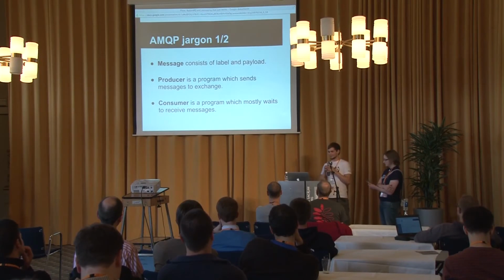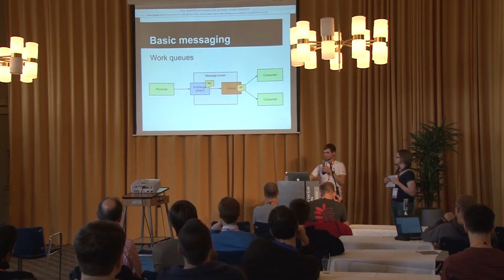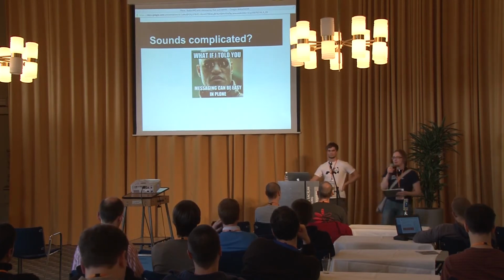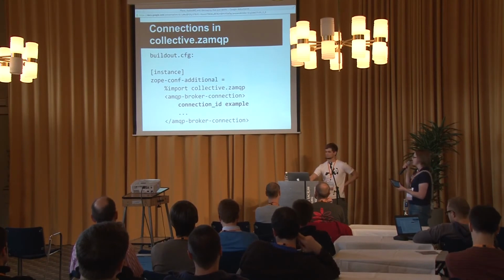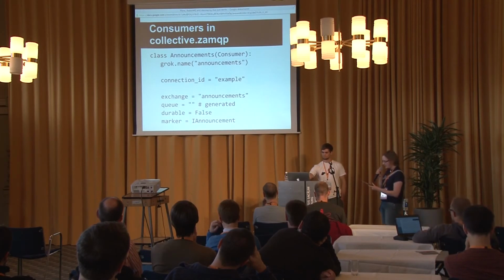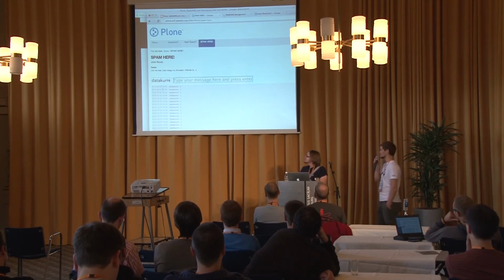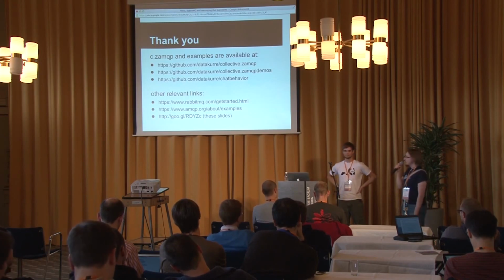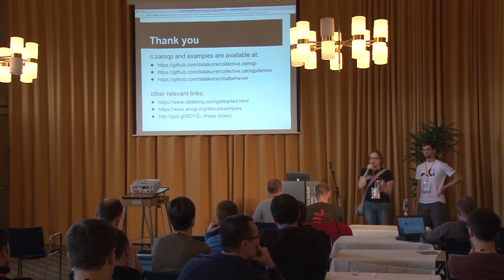Plone, RabbitMQ and messaging that just works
Event Details
The Plone ecosystem comes short in easy and robust solutions to execute asynchronous tasks or to do asynchronous messaging with other sites and systems.

While AMQP may not be the easiest messaging solution out there, it's well thought to fit and scale from small and simple messaging needs to big and complex ones. Yet, in terms of reliability and performance, RabbitMQ should be one of the best messaging brokers out there.

This talk would cover
-- quick introduction to AMQP and overview of the usual AMQP messaging patterns
-- how to produce and consume messages in your Plone add-ons using collective.zamqp
-- how to design and configure message routing in your Plone add-ons using collective.zamqp
-- how to install RabbitMQ and configure collective.zamqp using buildout
-- our real world case studies and experiences (depending on the time left), e.g.

distributed video publishing system with Plone, collective.zamqp and ffmpeg
plagiarism identification system with Plone, collective.zamqp and (TurnItIn / Urkund)
generating simple PDFs from structured Plone content with collective.zamqp and xhtmltopdf
By this talk, we'd like to present collective.zamqp: our AMQP integration product, which joins Zope2's asyncore-based lifetime loop (next to e.g. HTTP Server and Clock Server) to serve AMQP messages as subscribable Zope-events. The events are fired within a site-bound context similar to regular HTTP requests. Therefore developers can register subscribers for the messages like any other Zope-events.